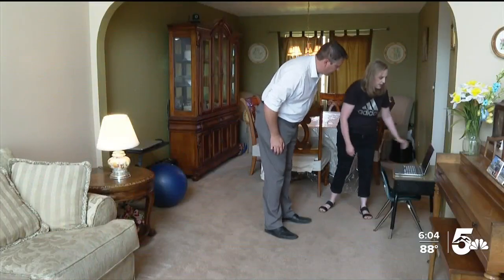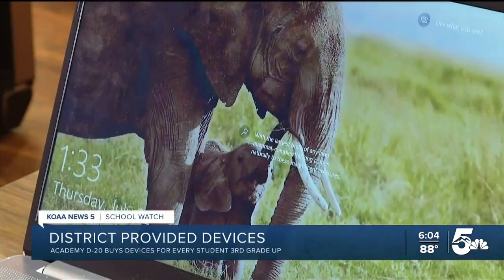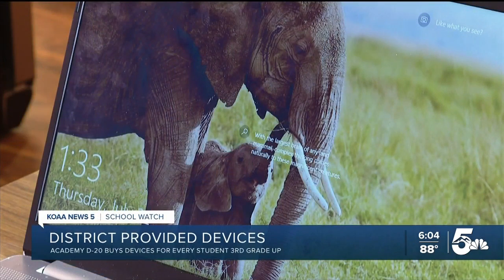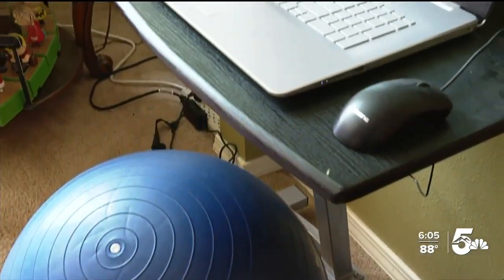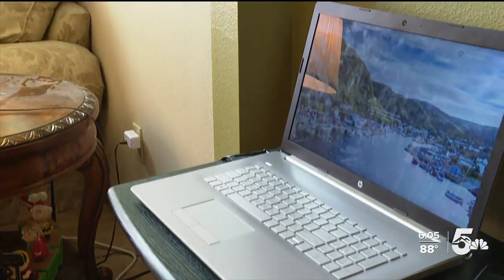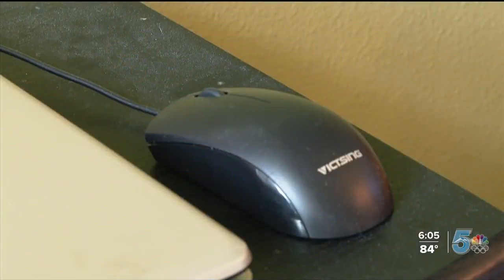D20 tech buy frustrates parents who already bought new laptops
On Wednesday, administrators at Academy School District 20 emailed parents notifying them that they would be providing every student from 3rd through 12th grades with a district-owned device for this upcoming school year.